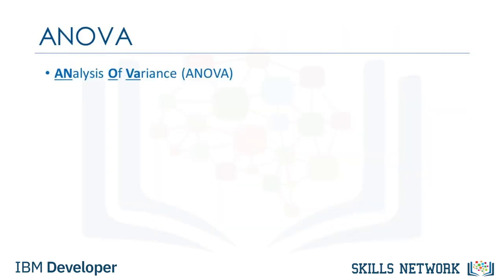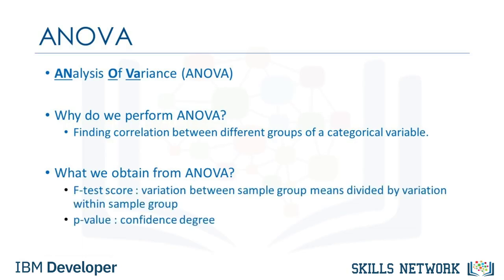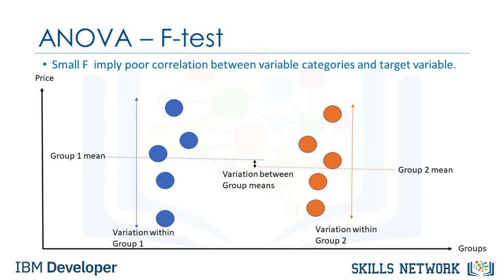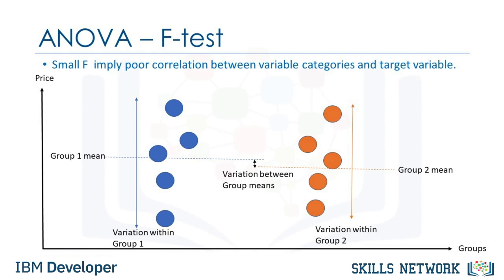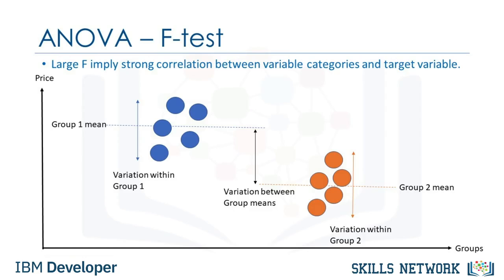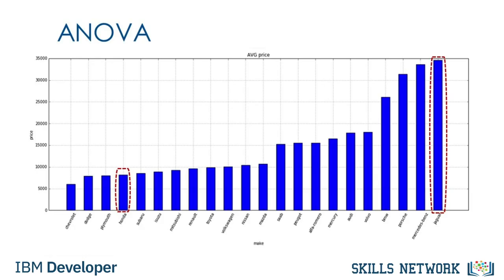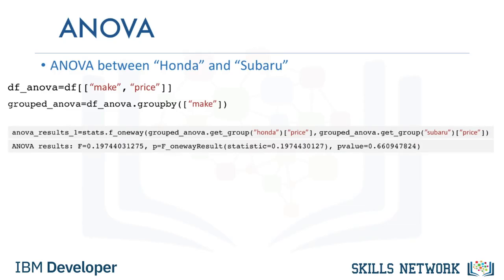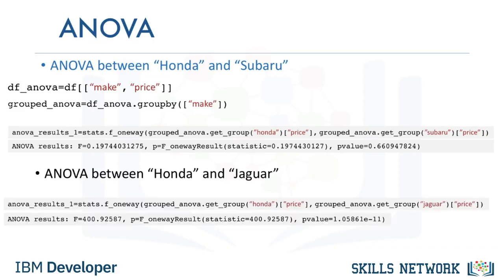3 6 Analysis of Variance ANOVA